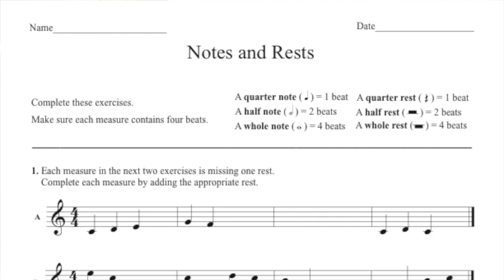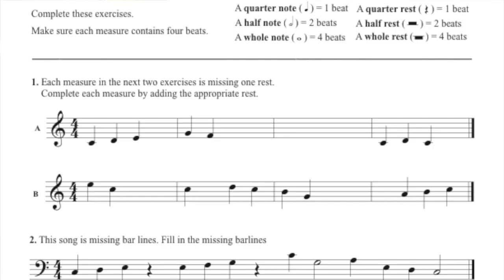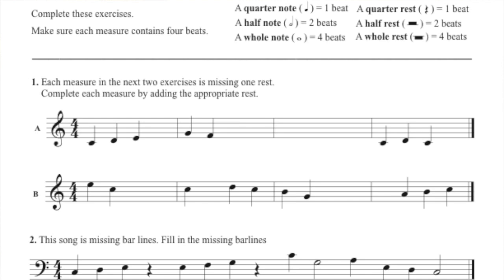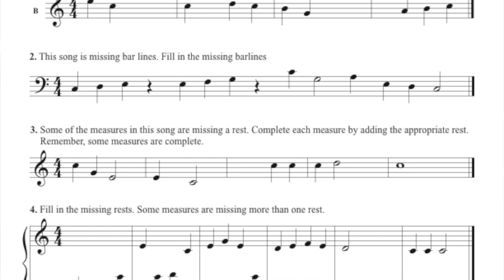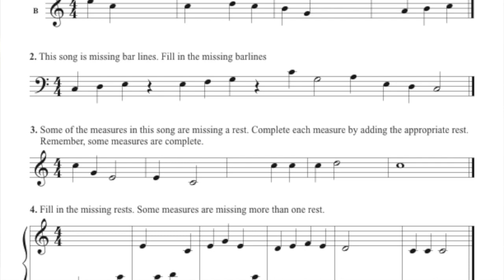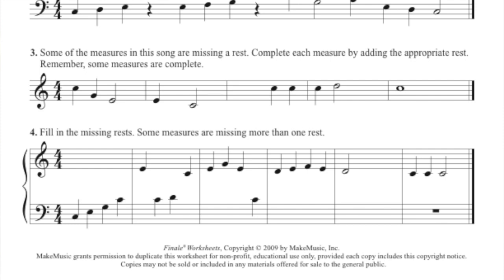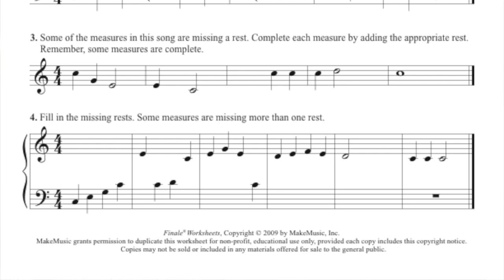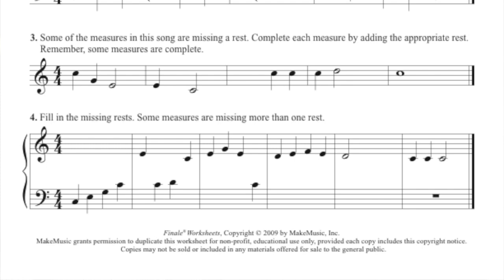Notes and Rests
Learn to read music: Notes and Rests

Join the Mailing list today and get
free music
Tips and tricks for a better practice
Blog posts with motivational goodies